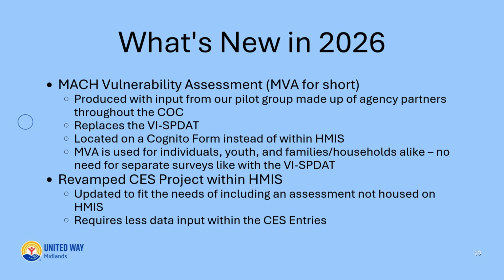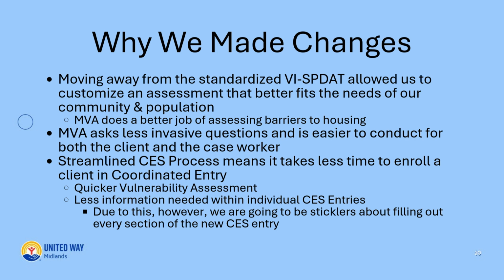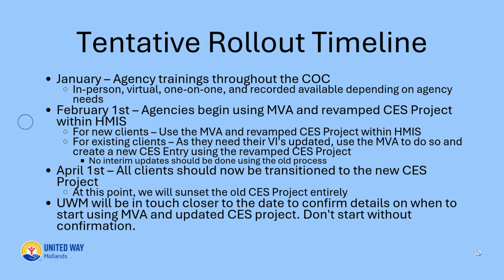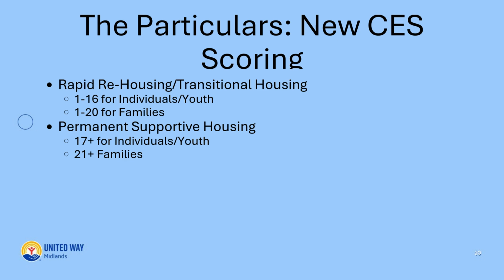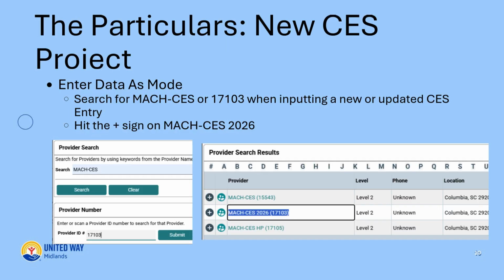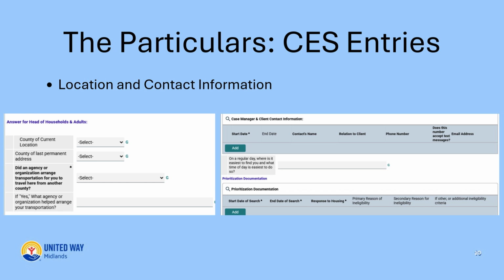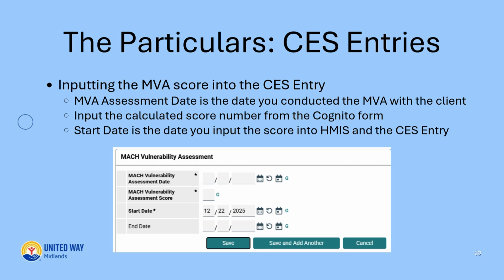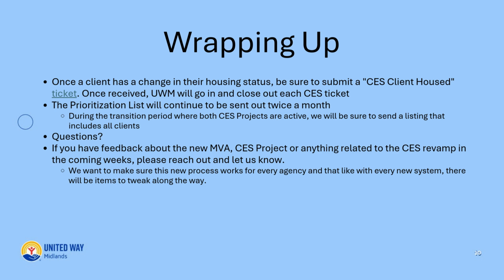MACH Vulnerability Assessment (MVA) and Updated CES Project Overview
Here is an overview training of our new MACH Vulnerability assessment that goes over the changes and why we made them as well as what we've updated within HMIS for the new CES Project.